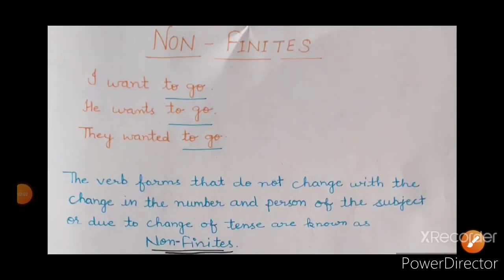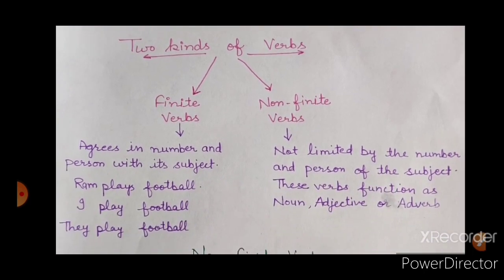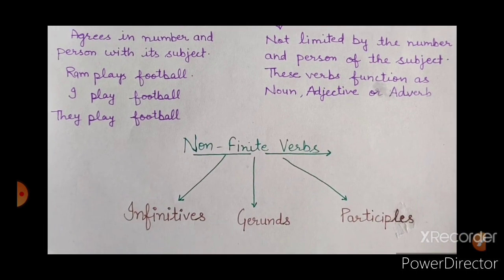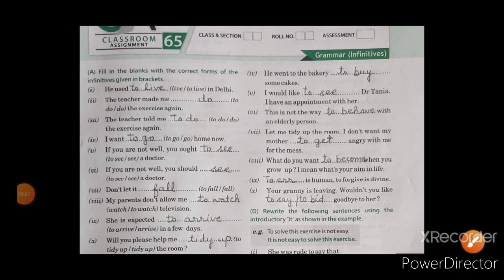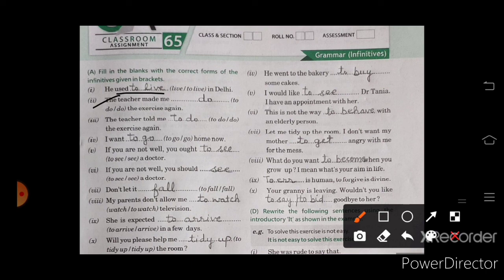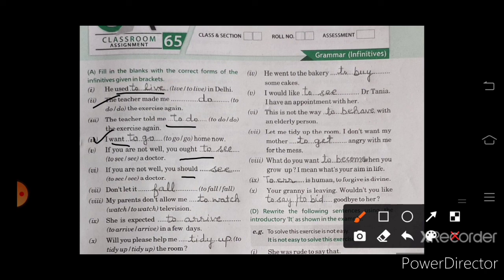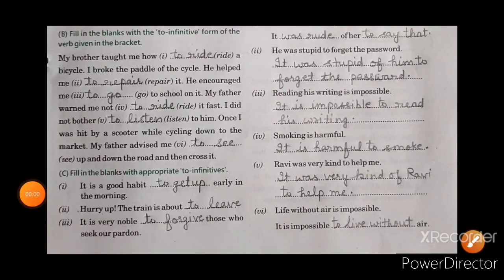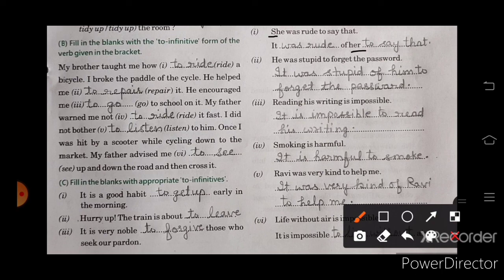Non-Finite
Class 8th Classroom Assignment- 65